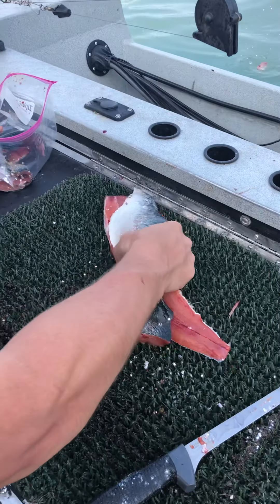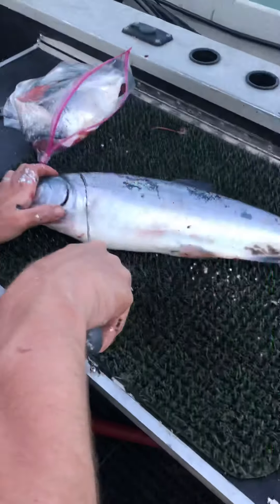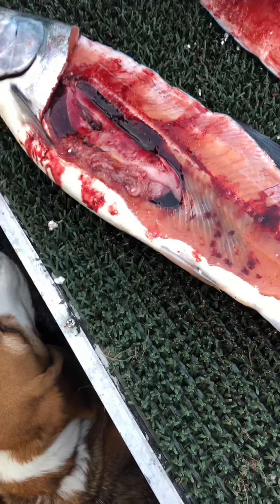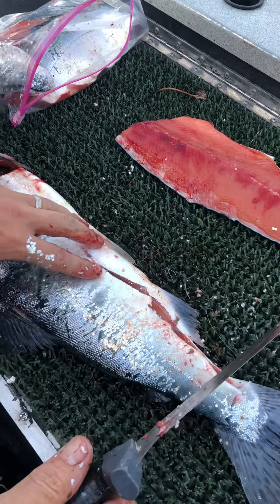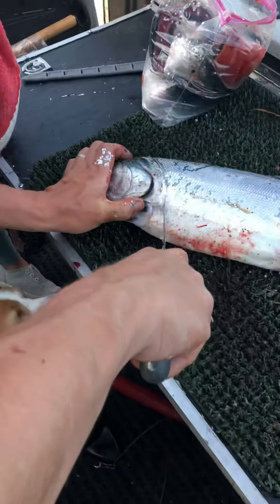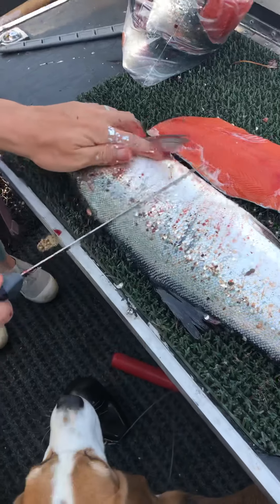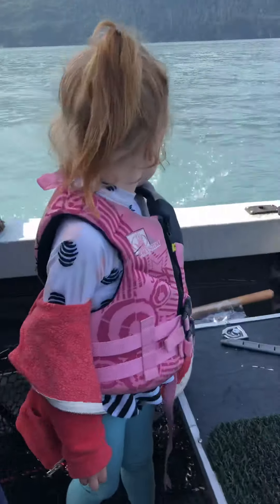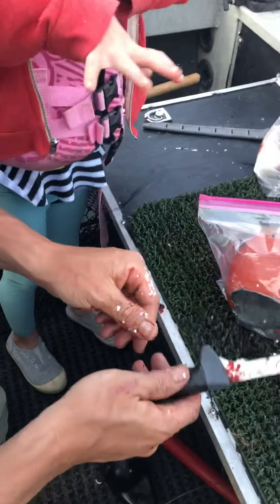Cleaning some salmon